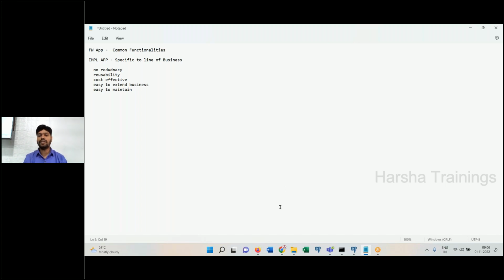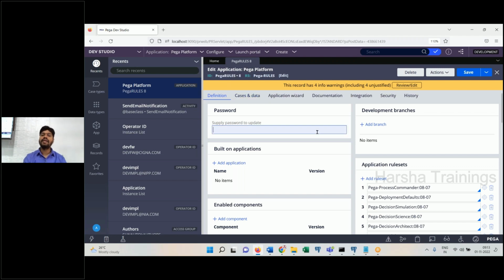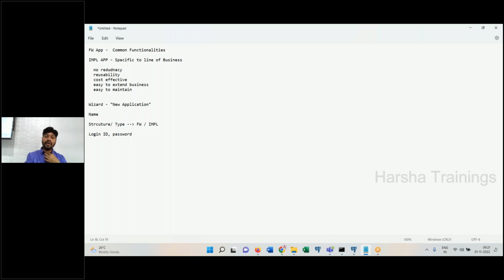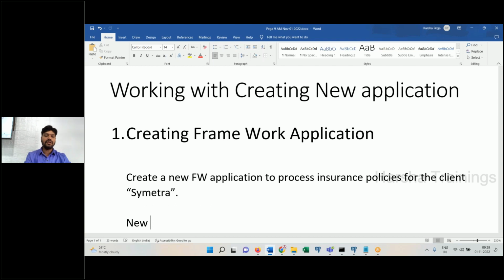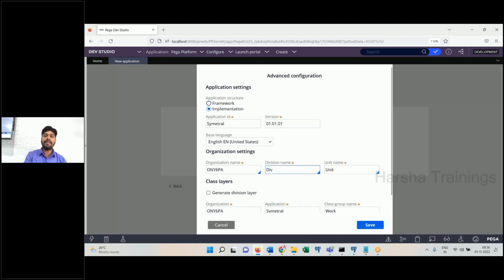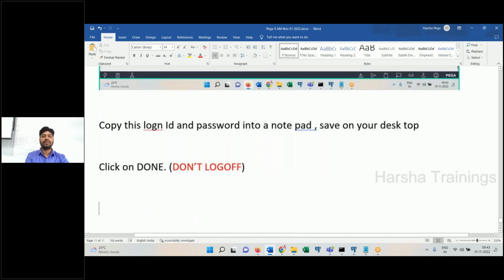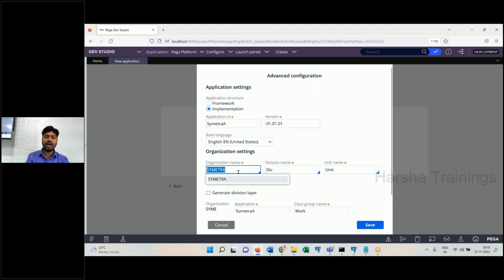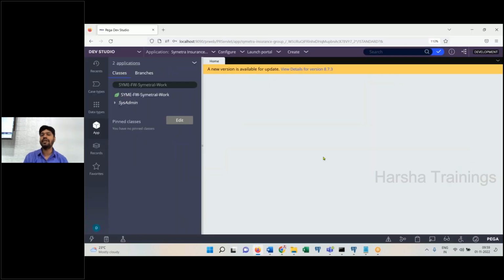PEGA Class 02 | Createing New Frame Work Implementation Application | Real Time Project Training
Hello All! In this video, we have discussed about PEGA Class 02 | Createing New Frame Work Implementation Application | Real Time Project Training

pega
pega pega
pega developer
pega interview questions and answers
pega knowledgebase
data transform in pega
pega portal
pega bytes
case management in pega
pega tutorial
pega course
pega news
Pega Tutorial
Pega tutorial for Beginner
Pega CSA
Pega CSSA
Pega LSA
Pega Interviews

Regards,
Harsha Trainings,
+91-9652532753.